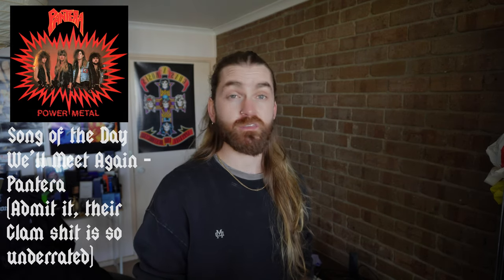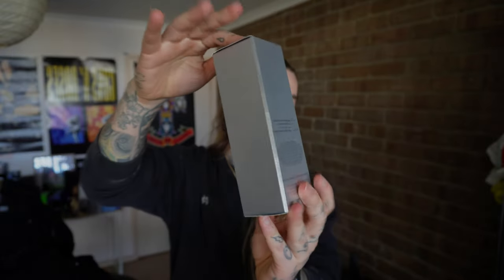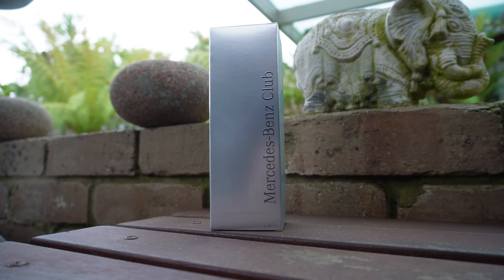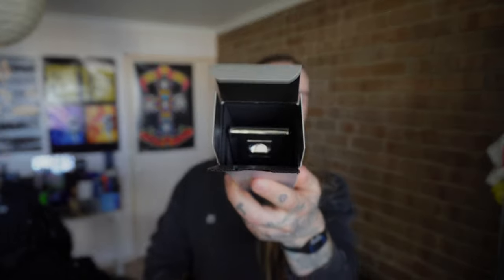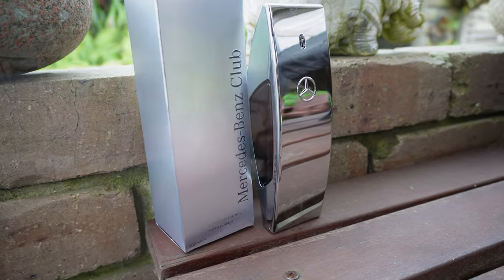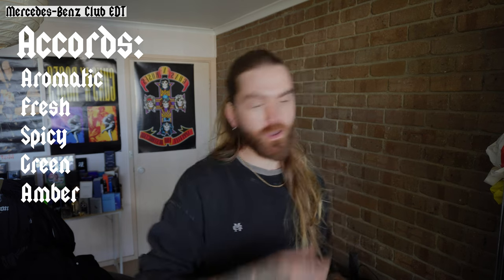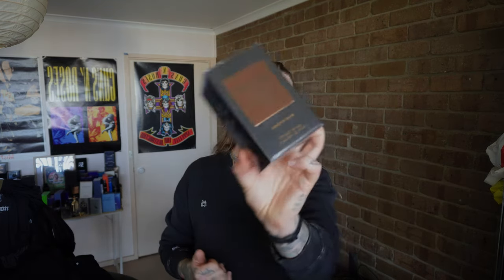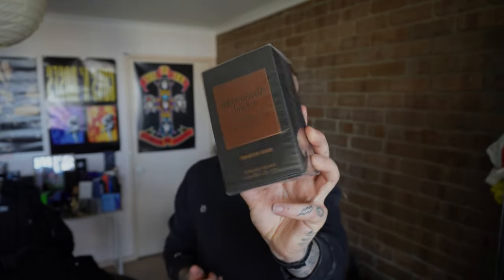An Attractive & Versatile Men's Fragrance / Mercedes-Benz Club First Impressions Review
Mates of YouTube! In today's video I'll be sharing my first impressions of and reviewing, Mercedes Benz Club. Enjoy! Side note: I forgot to change the track of the week when editing! Maybe you guys can suggest a track to me for a change? Rock on!

I'm also now on IG and TikTok so chuck us a follow @aussiemarcel